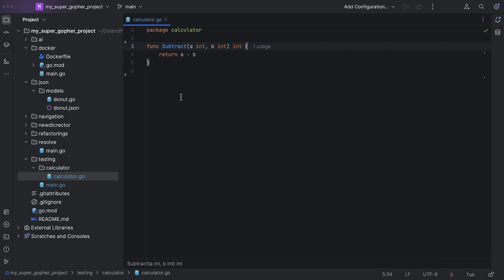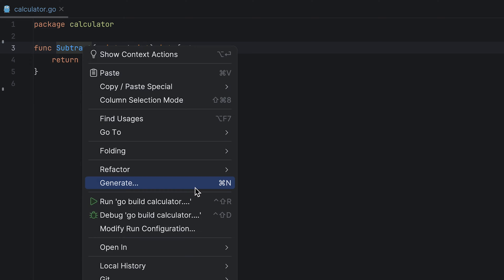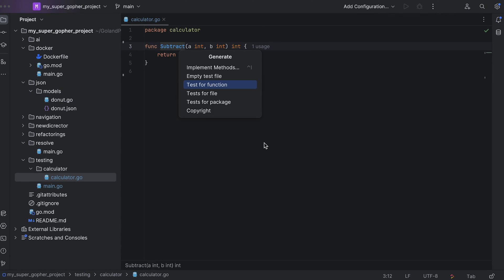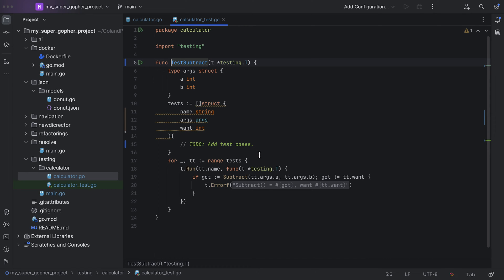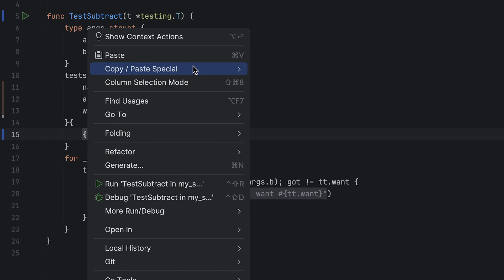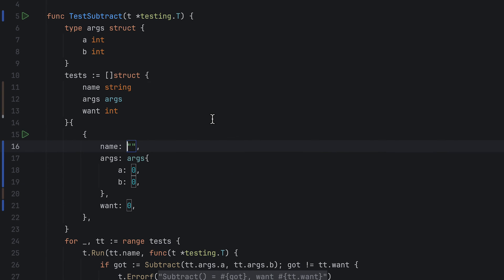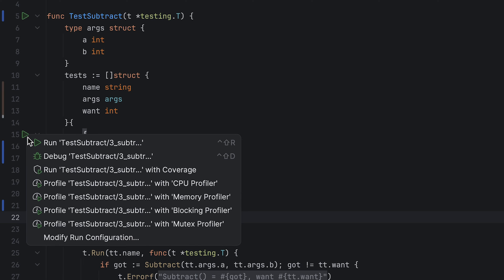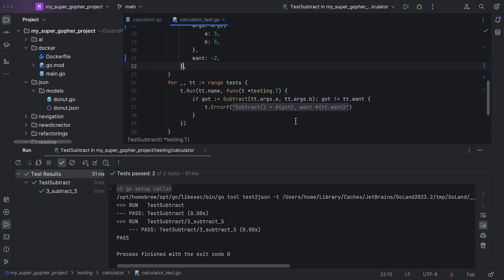Automated Go test generation and execution with GoLand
Testing your Go code has never been easier. With GoLand, you can generate a test function, create a test case template, and run the full test suite in just 90 seconds!